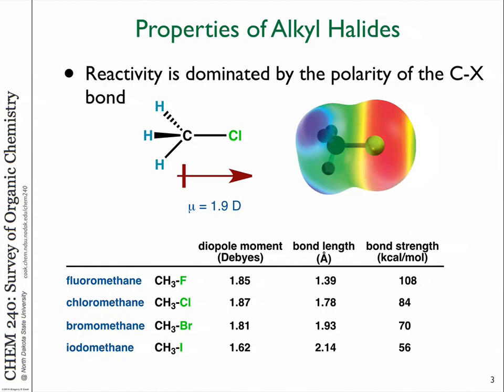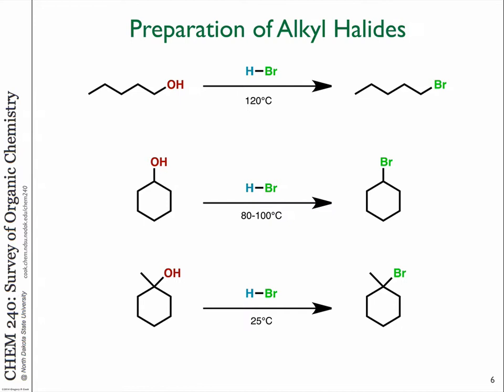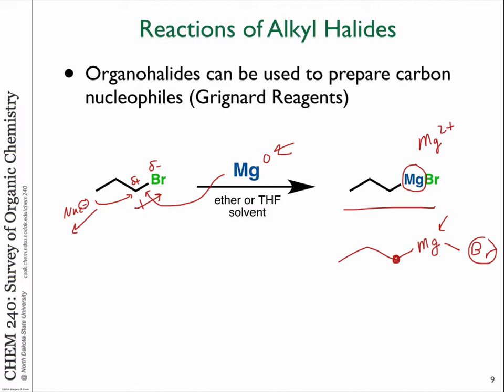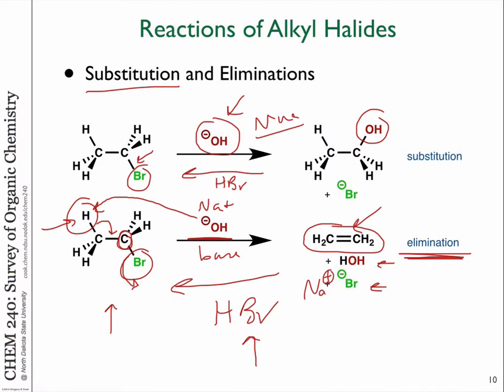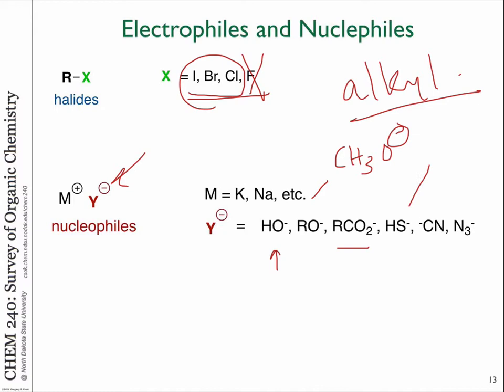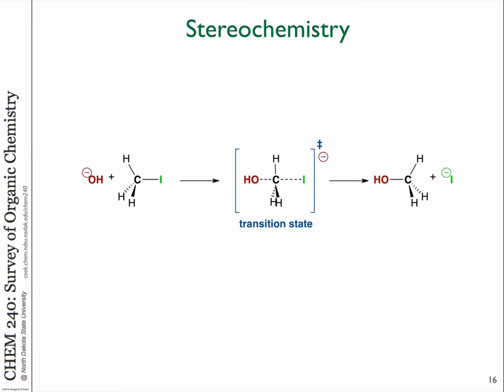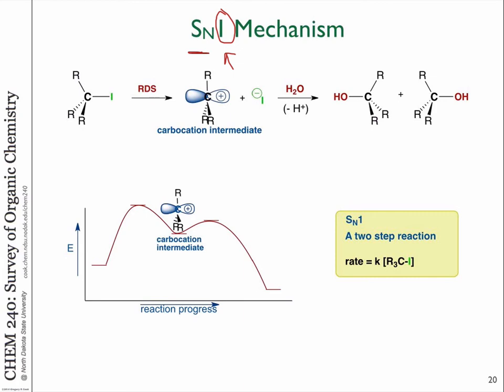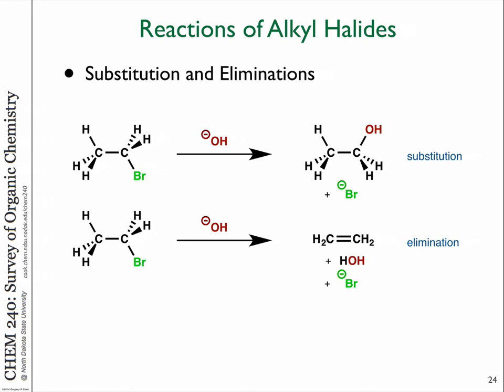Chem 240 - Lecture 18 - 10/30/14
Chemistry 240 - Survey of Organic Chemistry 2014
North Dakota State University
Chapter 07 - Organohalides